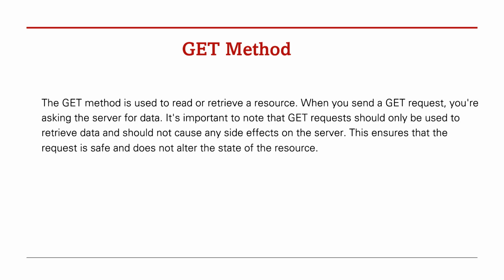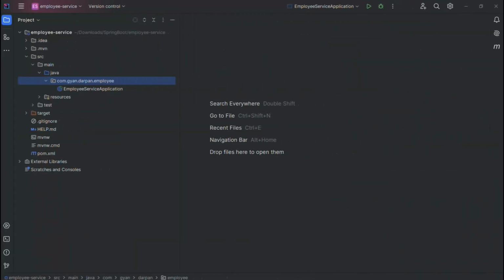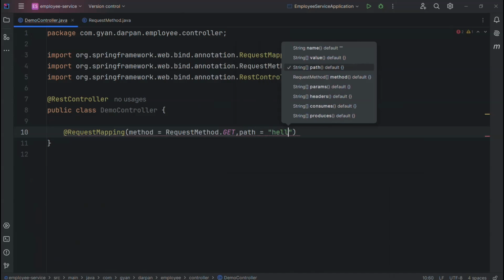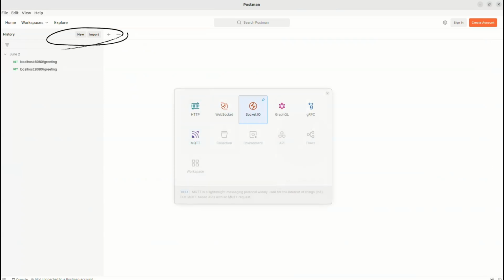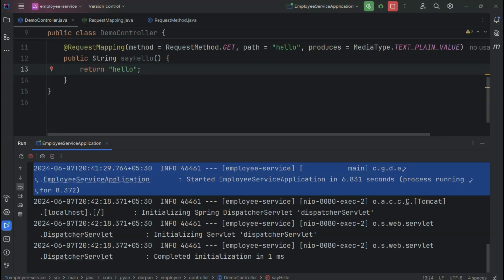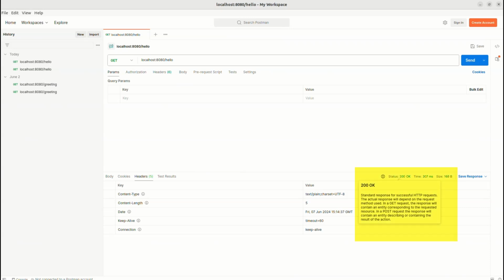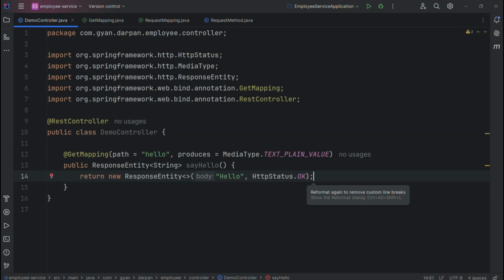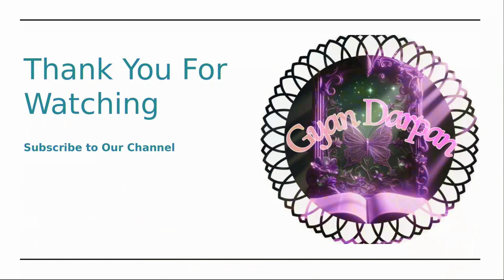Build Your First GET REST API in Spring Boot (Step-by-Step) – Part 29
This video is Part 29 of the Spring Boot tutorial series. In this video, we build a *GET REST API using Spring Boot* step by step and understand how request handling works in real applications.

You will learn how to create a simple GET endpoint, return responses, and test the API using a browser or Postman. This is a beginner-friendly hands-on video to help you start building REST APIs with confidence.

Topics covered in this video:
- What is a GET API
- Creating a GET REST API in Spring Boot
- Using @RestController
- Using @GetMapping annotation
- Returning simple responses (String / JSON)
- Understanding request flow in Spring Boot
- Testing GET API using browser and Postman
- Common mistakes while creating GET APIs

This video is ideal for:
- Beginners learning Spring Boot REST APIs
- Java developers starting backend development
- Students practicing REST API fundamentals

📌 Previous Video: REST API Testing with Postman – Part 28